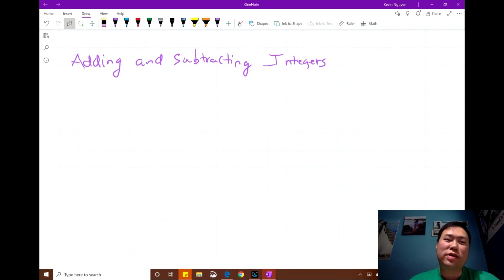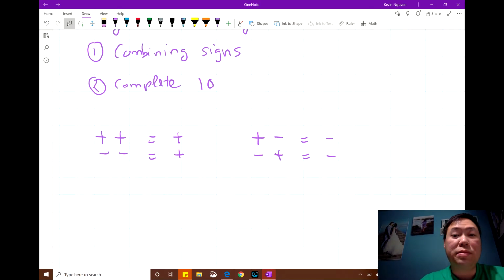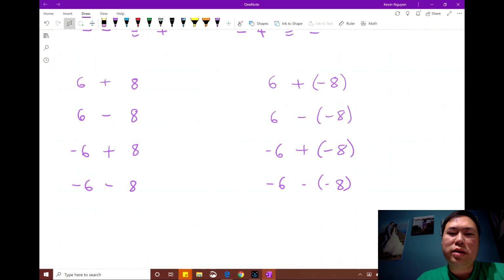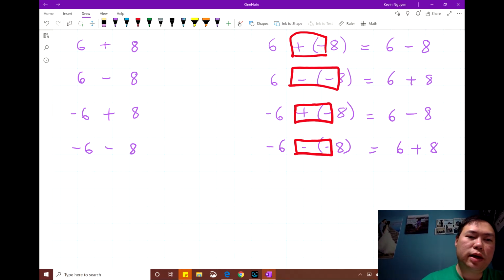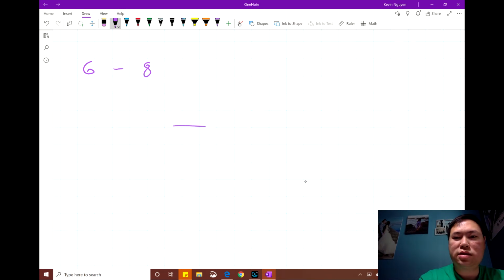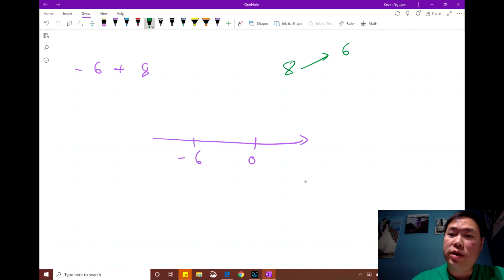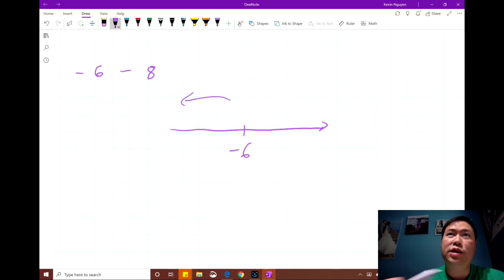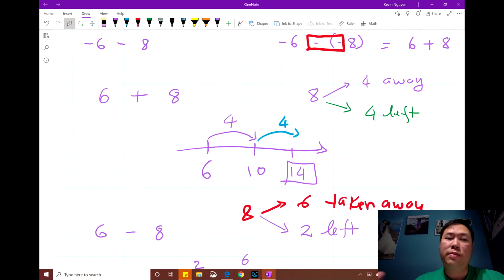EZmath Adding and Subtracting Integers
Offer my perspective and method when adding and subtracting integers. These are not the only way, but an easier method in my opinion.